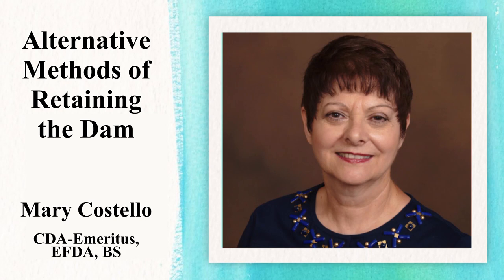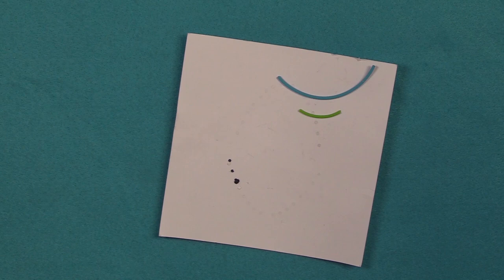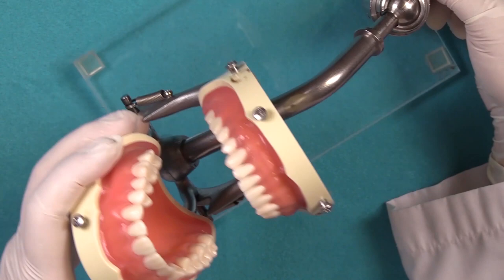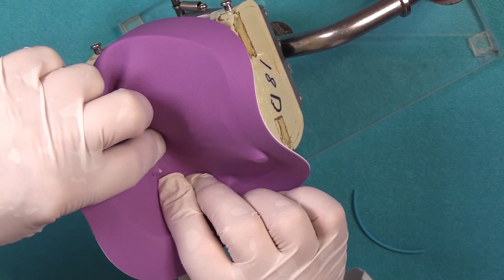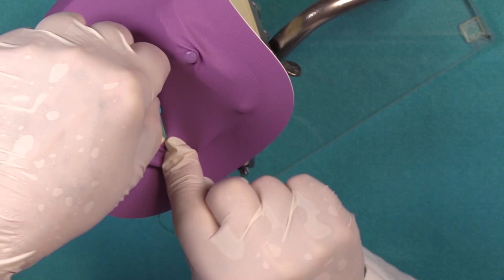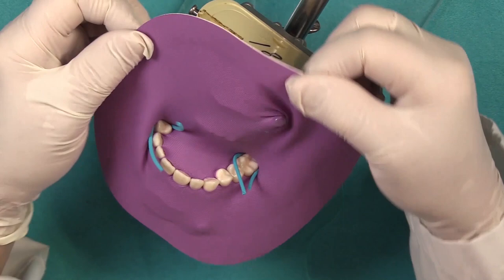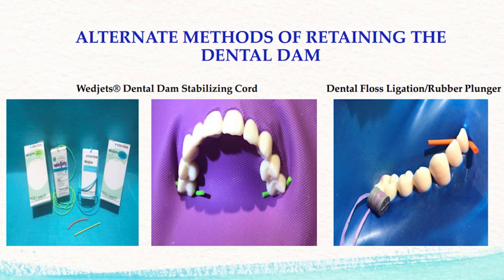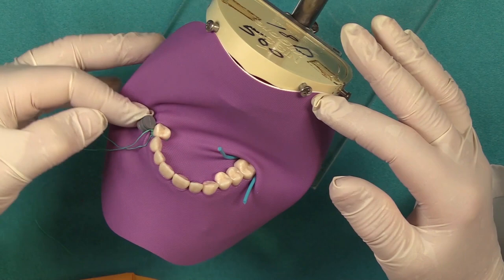Alternative Methods of Retaining the Dam | Mary Costello, EFDA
Mary Costello, CDA-Emeritus, EFDA, BS demonstrates alternative methods of retaining a dental dam.

Chapters:
0:00-0:13 Intro
0:14-0:29 Alternative Methods of Retaining the Dam
0:30-1:17 Wedjets Cord Overview
1:18-2:15 Preparing the Dam
2:16-4:02 Placing the Dam
4:03-4:37 Floss Trick
4:38-5:47 Loop Technique
5:48-6:59 Using Wedjets vs. Clamps
7:00-8:18 Placing a Plunger